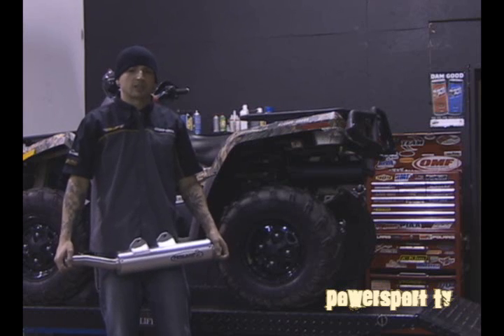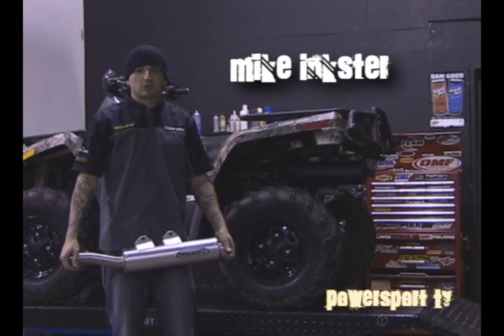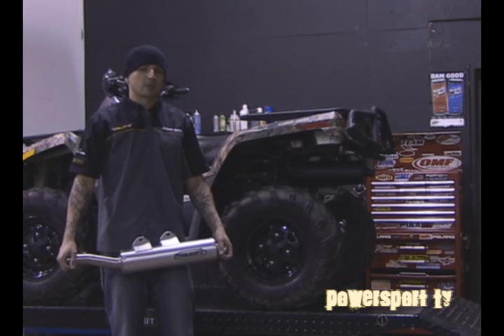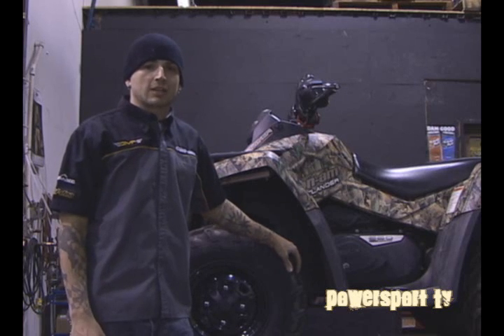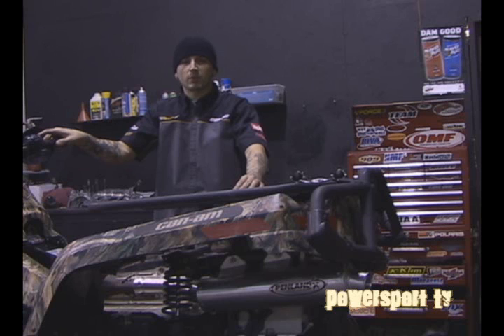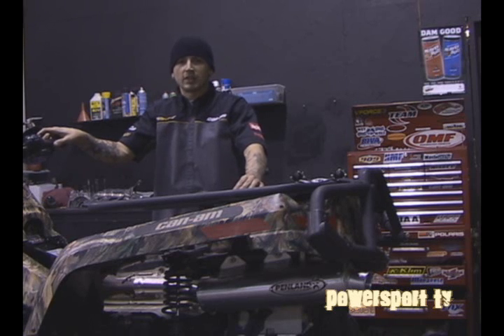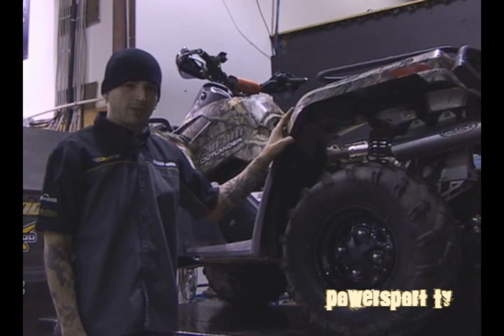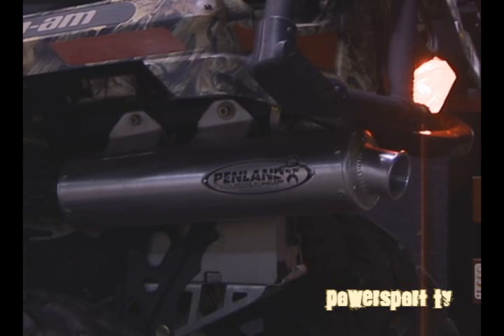PowerSport TV ATV Exhaust System Installation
PowerSport TV Exhaust System Installation